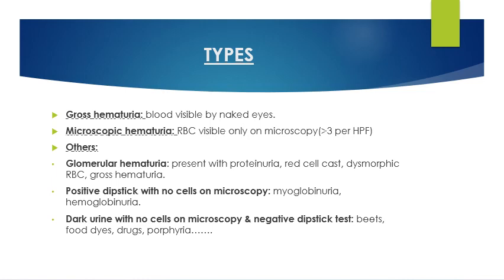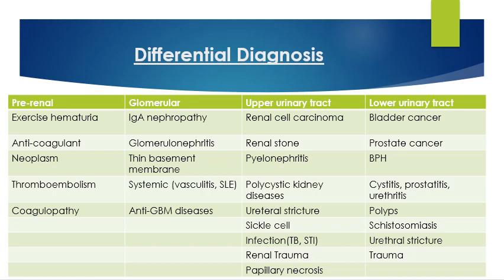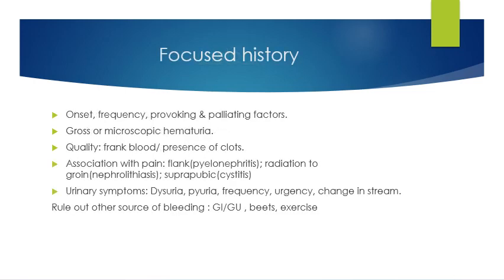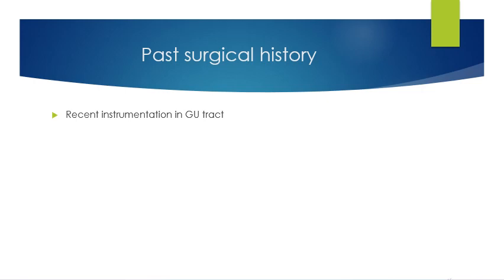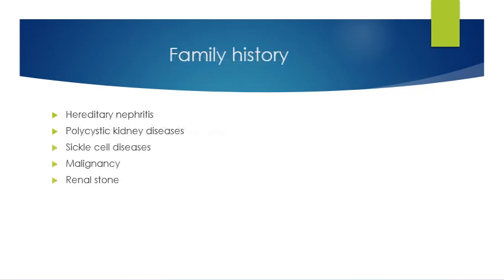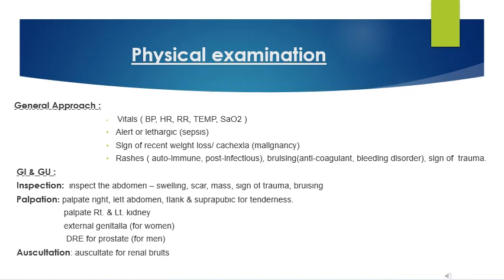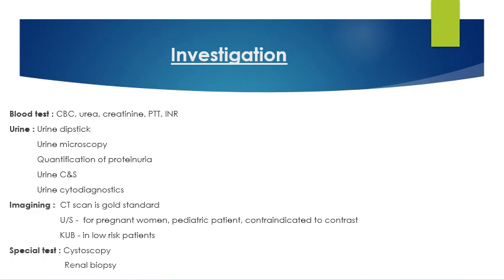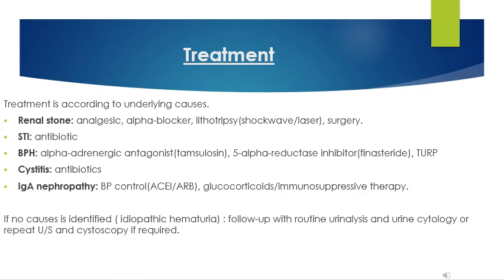NAC OSCE - hematuria NAC OSCE best course STARMED in Canada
Our clinical research class students at Starmed aims to create the largest database of free NAC OSCE cases.  At STARMED we offer the most in depth and affordable NAC OSCE course in Canada We invite you to Join Starmed and our top instructors and ace the NAC! 96% of our NAC OSCE course takers matched in CaRMS , MLPIMG, or got PRA or fellowship[. Why us? Because we are a one stop hub offering all courses and advising for licensing and our support just starts with your NAC prep.Do you know that half of licensed IMGs were Drs Silverman clients?
6 days of guided study group with both CSA and FMGs, all materials,review of your taped videos with input
COST
What our instructors will teach you:
1. Introduction to NACOSCE and history taking
2. History taking
3. Internal medicine
4. Internal medicine
5. Pediatrics
6. Surgery
7. Ob Gyn
8. Psychiatry
9. Physical exam
10. Physical exam
11. Management
12. Counselling
13. Ethics